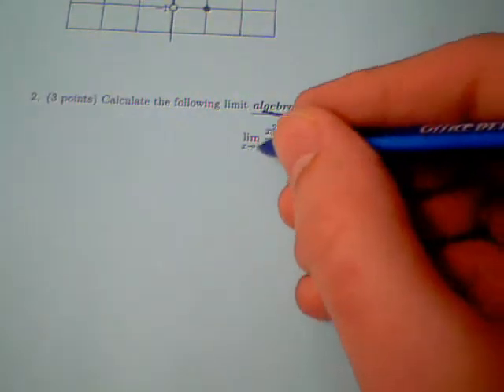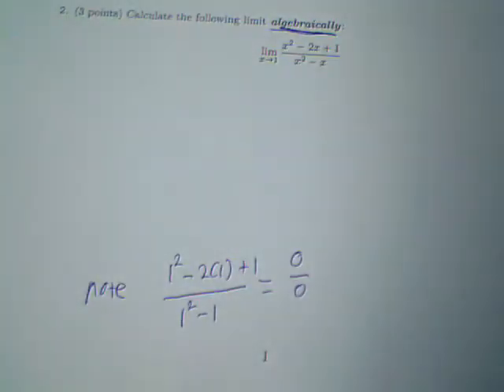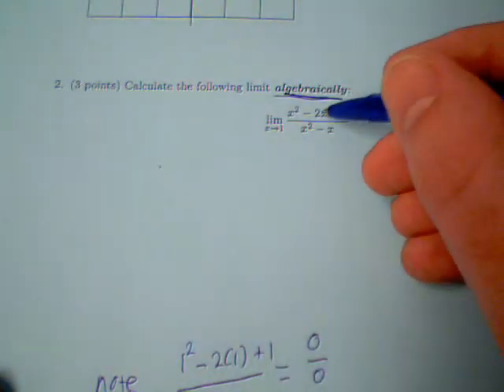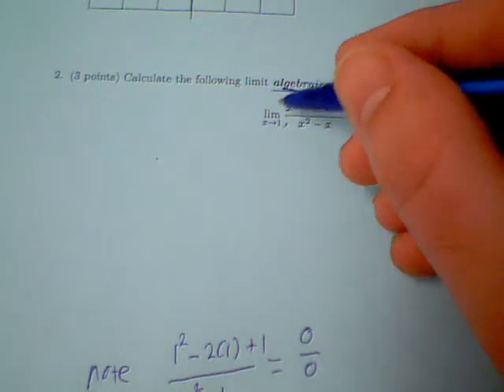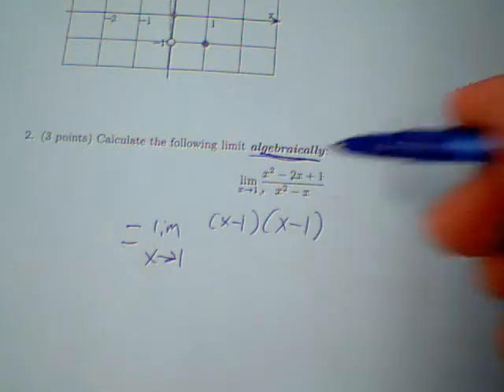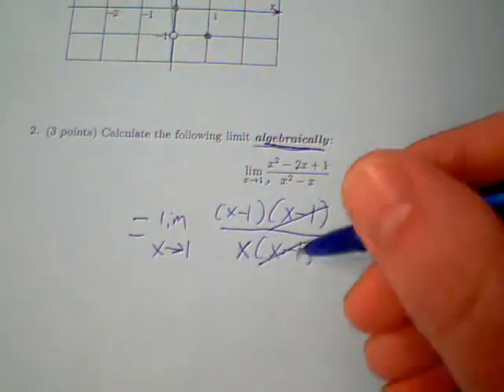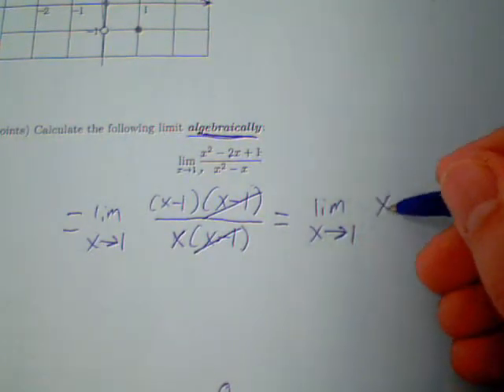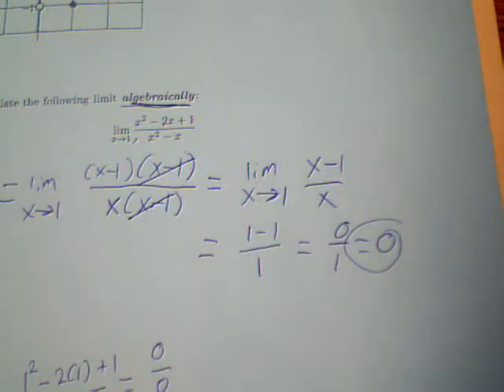Quiz 2, Problem 2, Both Forms